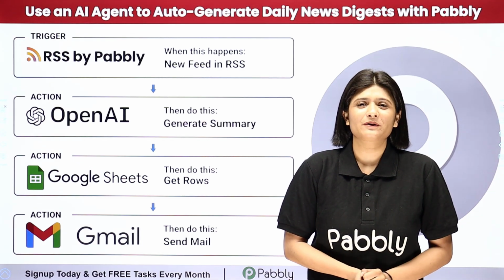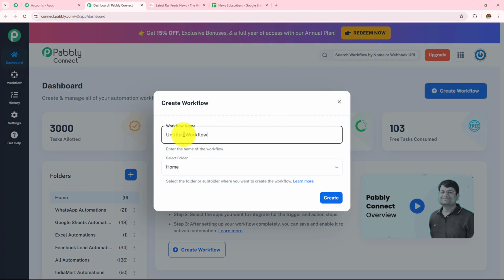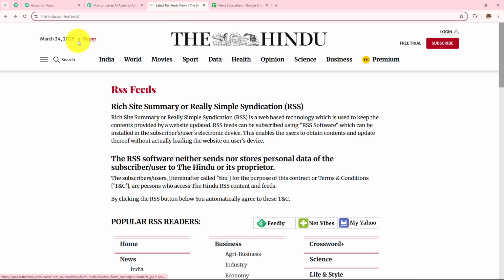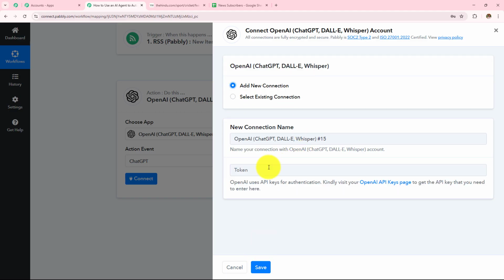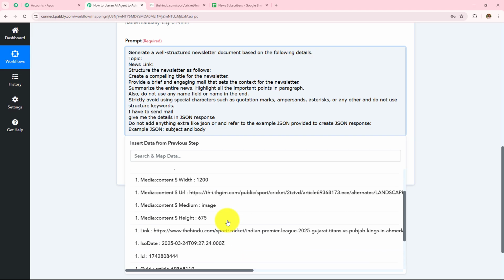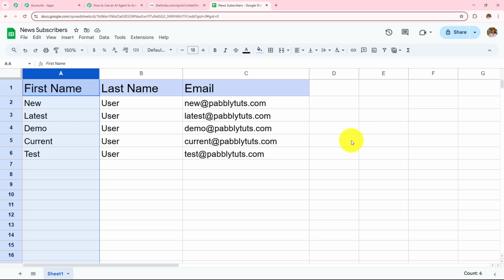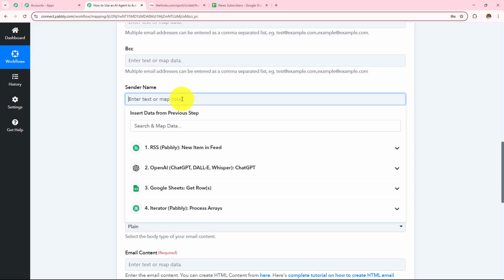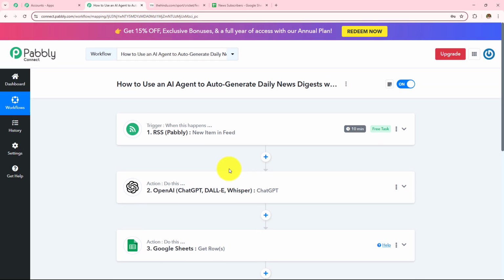How to Use an AI Agent to Auto-Generate Daily News Digests with Pabbly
In this video tutorial, we'll show you how to use an AI agent to auto-generate daily news digests with Pabbly, ensuring a seamless and automated content curation process.

Manually compiling news updates can be time-consuming. By leveraging AI-powered automation, you can collect, summarize, and format news articles into structured daily digests. This step-by-step guide will walk you through setting up an AI agent with Pabbly to gather relevant news, create concise summaries, and distribute them automatically.

With AI-driven news automation, you can save time, stay informed, and deliver valuable updates effortlessly. Watch now to learn how to streamline your news digest creation with AI and Pabbly!

Use Case:-

As a news agency, I integrate AI-powered news summarization with Pabbly Connect to auto-generate and distribute daily news updates to subscribers.

Benefits of Pabbly Connect:

1. Automation: Save time, money, and resources by automating tasks.

2. Integration: Connect various web services to create efficient workflows.

3. Security: Enjoy industry-standard security for your data.

4. Scalability: Easily add new applications and services to your workflow.

5. Cost-effective: Choose from plans suitable for different business sizes, with no charges for internal tasks.